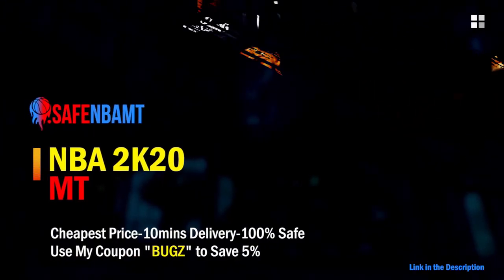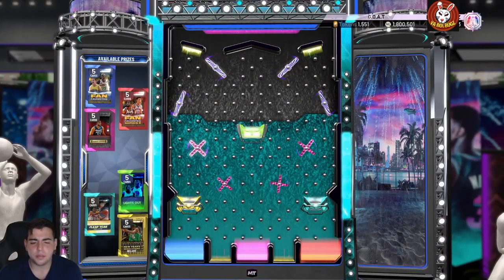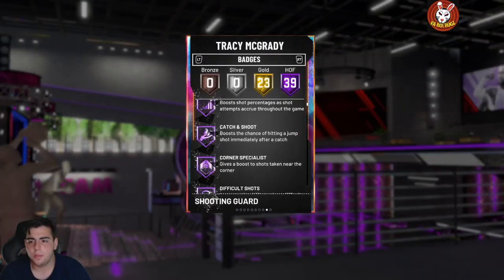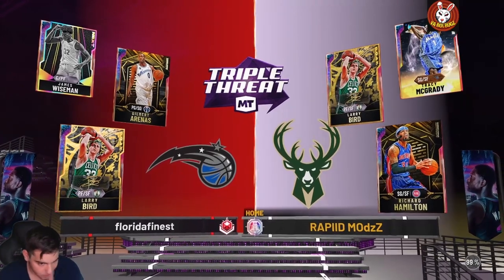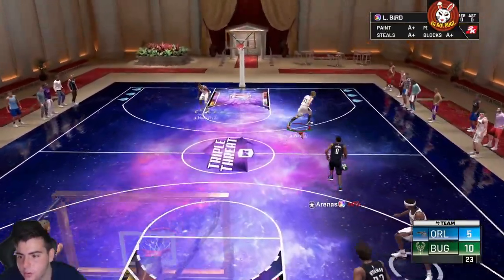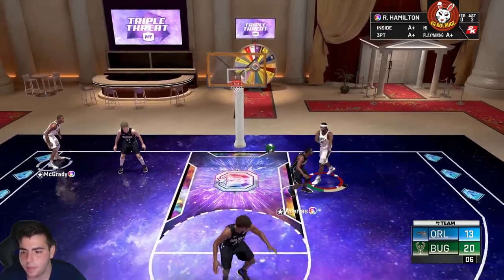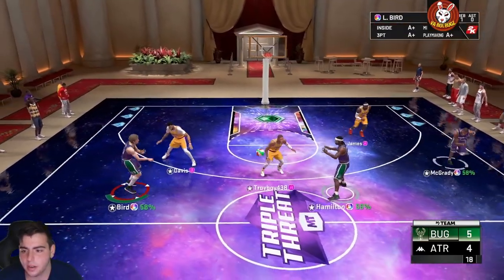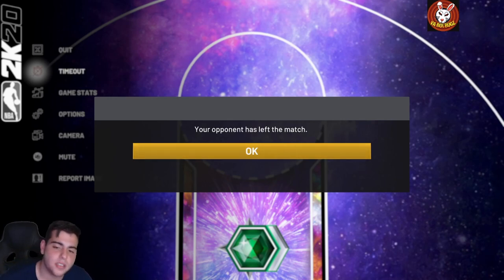INSANE *NEW* LOCKER CODE+ *FREE* GALAXY OPAL RICHARD HAMILTON GAMEPLAY! | NBA 2K20 MY TEAM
*TAGS*
NBA 2K20